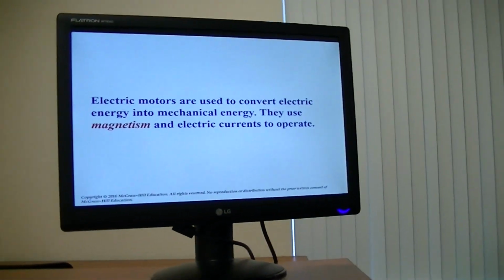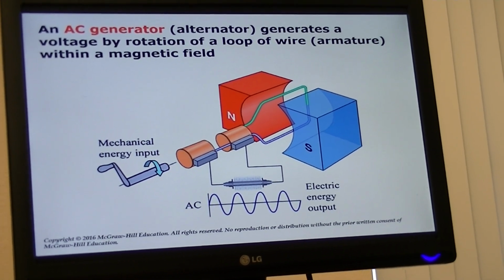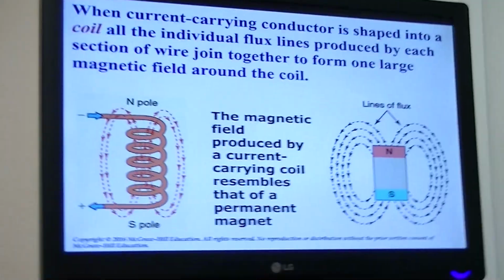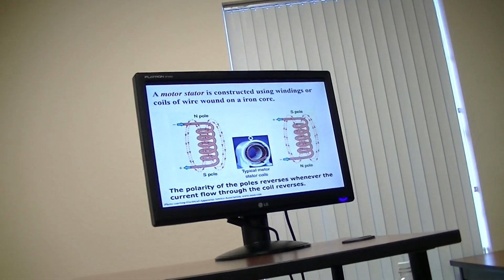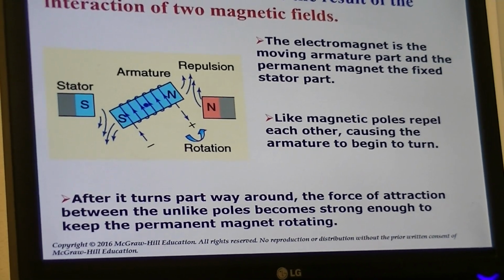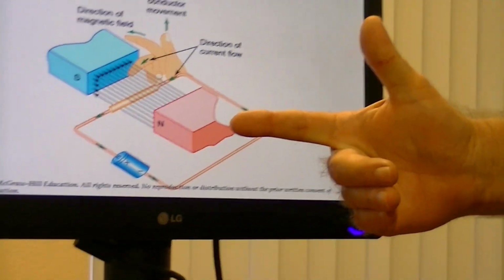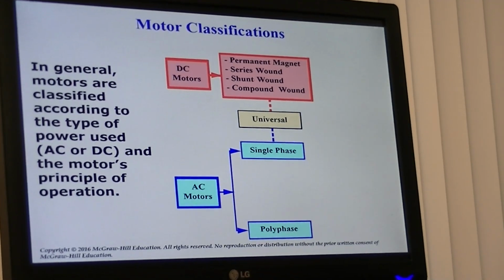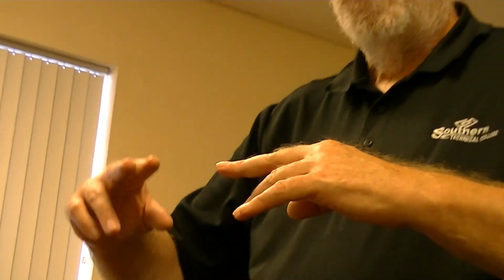Electrical: Motors chapter 5, video 1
Join Professor Stephen Williams of Southern Technical College as he explains motors, following along with chapter 5 PowerPoints.  This is video 1 of a few.